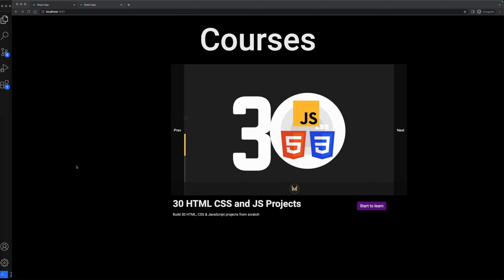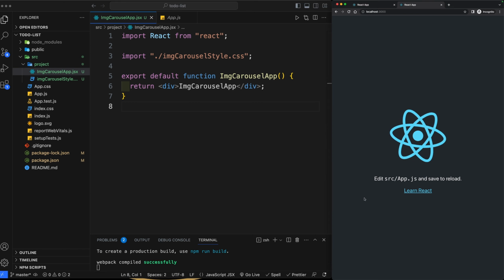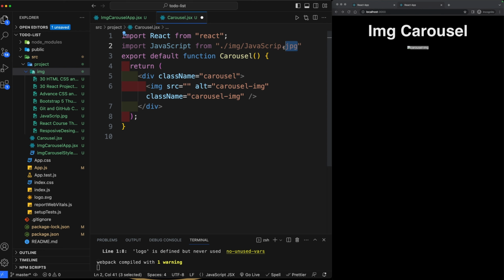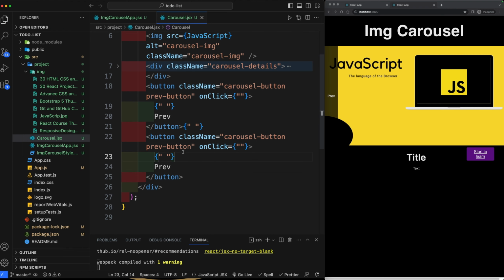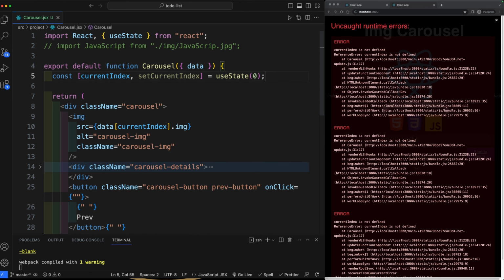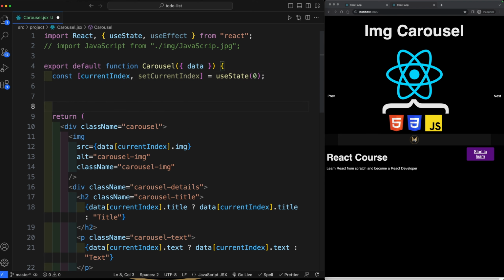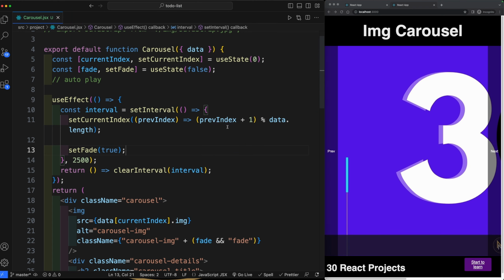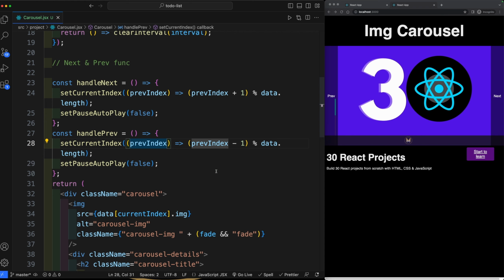How To Create A Image Carousel Using React Js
In this tutorial, you will learn how to create an image carousel in a React application. We will use the React Hooks useState and useEffect to create a simple image carousel.

Become a web developer :

🕐 Timestamps:
00:00 - Intro & Project overview
01:30 - Basic Setup